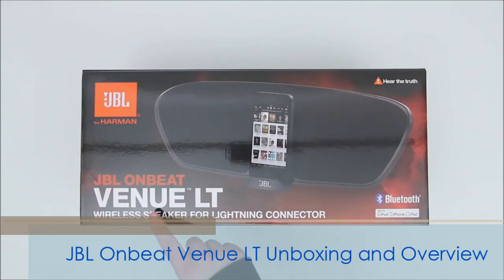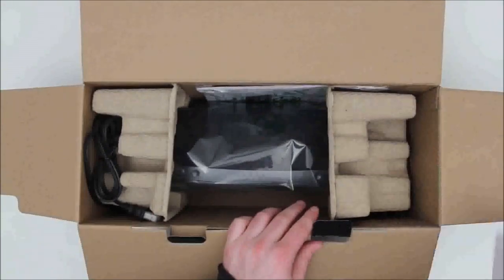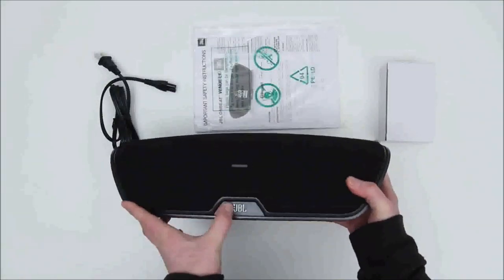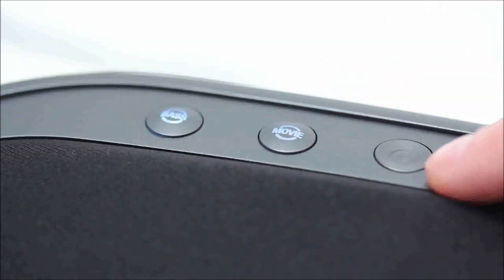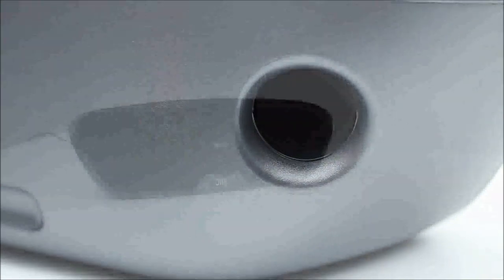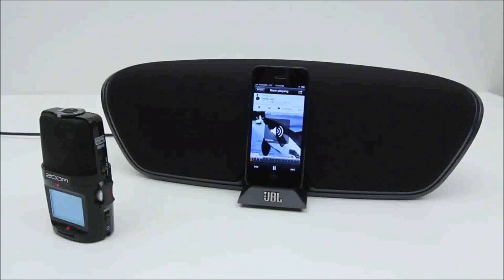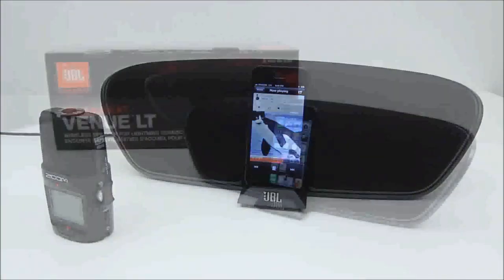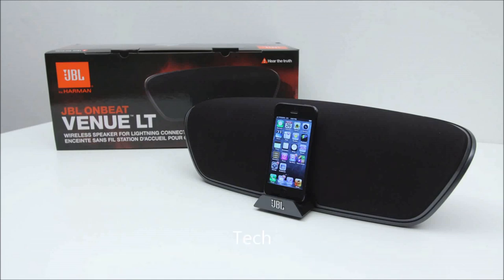JBL OnBeat Venue LT Unboxing and Overview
Techbizz ™

JBL ONBEAT VENUE

Entertain with the touch of your iPad.
Take your iPad into a new realm of entertainment. Meet the JBL OnBeat™ Venue, an amazing, wireless Bluetooth®-equipped loudspeaker dock. Experience music, movies, videos and games on your iPad -- or iPhone, iPod touch or other iOS® device -- in true JBL® high-definition sound. You can even play them on your big-screen TV. Download the free JBL MusicFlow™ app to create personal playlists, edit sound mixes and display album artwork. And don't worry about signal strength; HARMAN TrueStream™ technology guarantees the best possible wireless connectivity.

We've designed the JBL OnBeat™ Venue iPad entertainment system to bring you the best from your iPad and other iOS® devices, including your iPhone and iPod touch. This speaker dock gives you the freedom to listen to music, watch movies and play games wirelessly. Equipped with Bluetooth® wireless technology and the HARMAN TrueStream™ guarantee of the best possible connectivity, it will provide high-quality streaming for all your audio. And it will let you extend your content to your big-screen TV; just add a component cable, and you can watch movies and view images in full high definition. In addition, you can download the free JBL® MusicFlow™ app to control your listening experience fully: Create personal playlists, edit sound mixes and display album artwork. This sleek, compact loudspeaker also features a unique pullout dock that fits neatly in any room, and it comes in colors that match your iPad and home décor. The most important feature of all, though, is the famous JBL sound: the precise, naturally articulated audio that JBL engineers have installed in cinemas, arenas and recording studios worldwide.